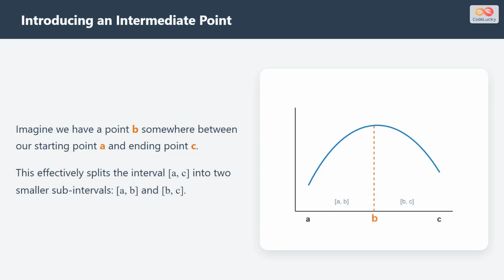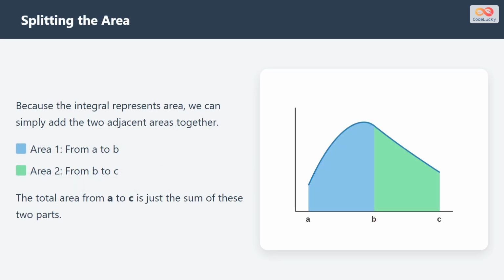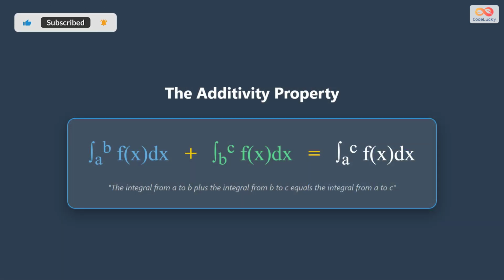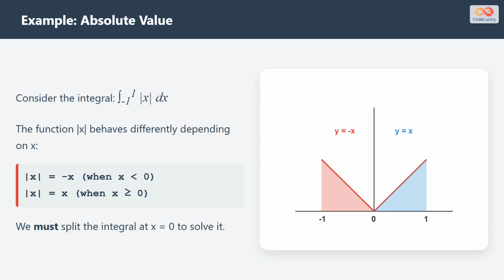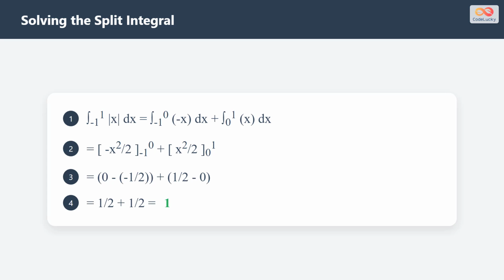Properties of Definite Integrals: Splitting Intervals (Calculus Explained)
Learn the property of Interval Additivity for definite integrals! 📐

In this video, we visualize why you can split a definite integral into two parts: ∫ from a to c = ∫ from a to b + ∫ from b to c. This property is crucial for solving problems involving piecewise functions and absolute values.

We will cover:
1. Visual intuition using area under the curve 📊
2. The mathematical formula for interval additivity ➕
3. A step-by-step example integrating an absolute value function |x| 🧮

Perfect for Calculus 1 students or anyone reviewing integration techniques. Make complex integrals simple by breaking them down!

Chapters:
00:00 - Introduction
00:17 - What is a Definite Integral?
00:34 - The Intermediate Point
00:51 - Splitting the Area
01:10 - The Mathematical Formula
01:33 - Why is this useful?
01:52 - Example: Absolute Value
02:14 - Solving the Example
02:37 - Key Takeaways
03:03 - Outro